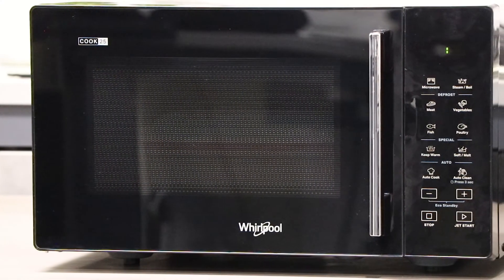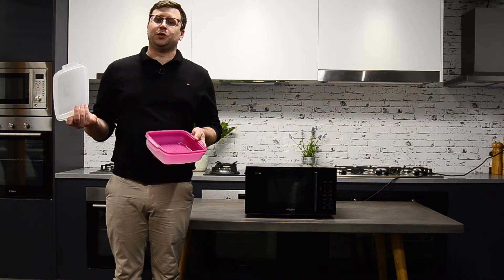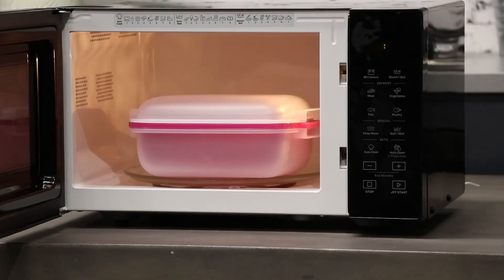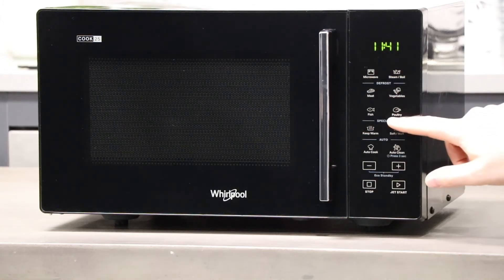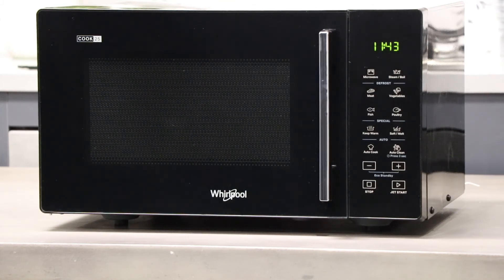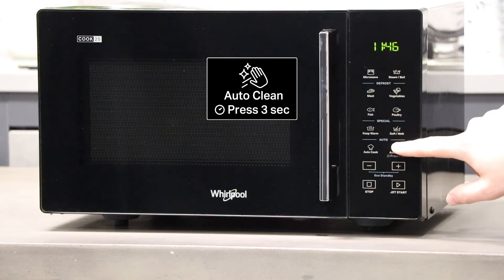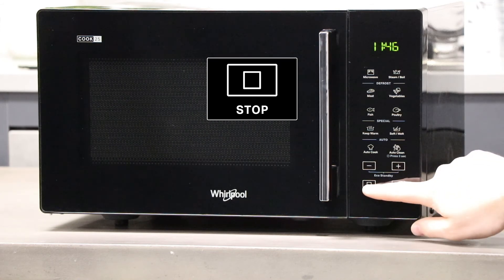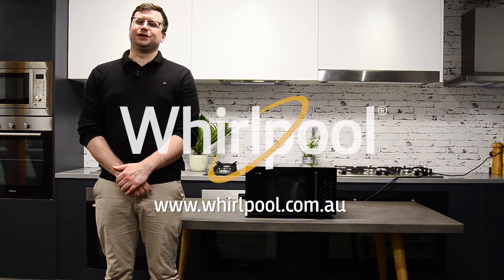Whirlpool MWT25 How to Video